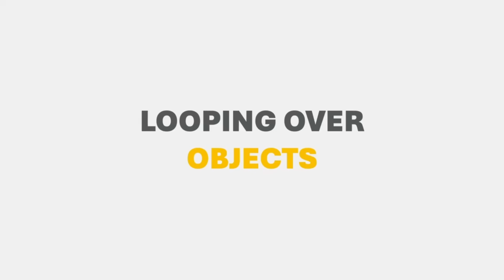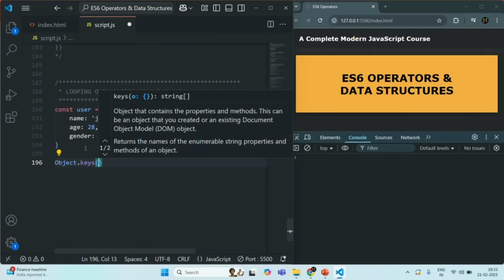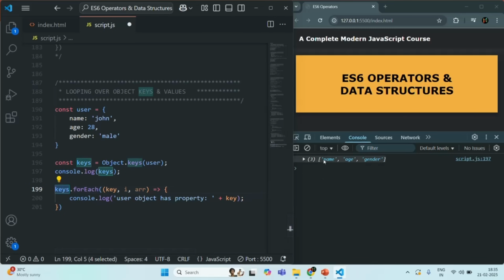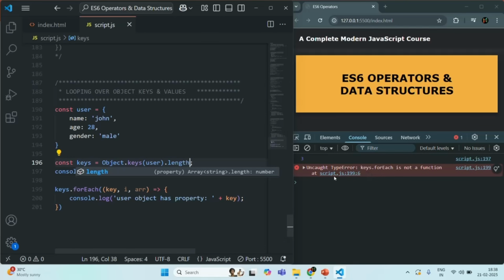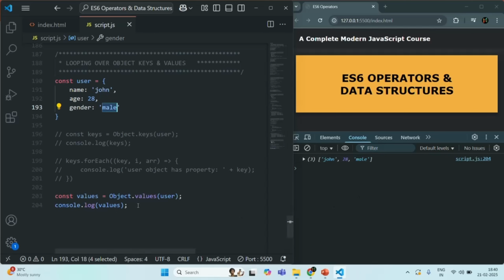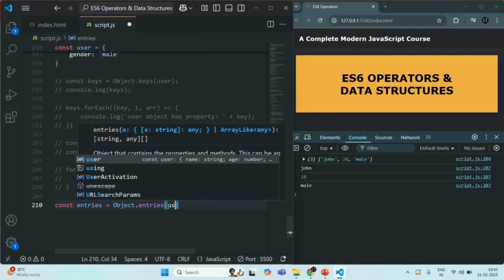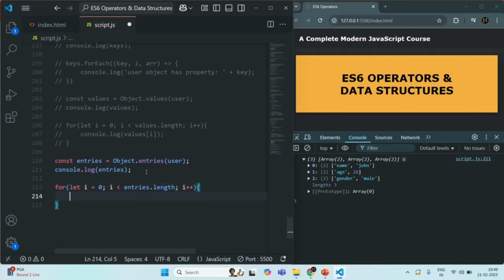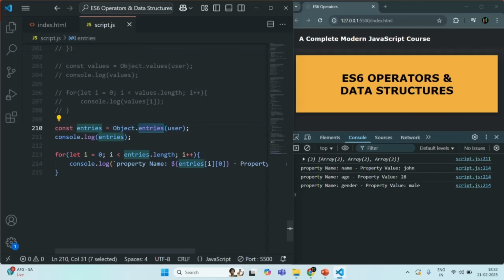#114 Looping Over Object Key | ES6 Operators & Data Structures | A Complete Modern JavaScript Course